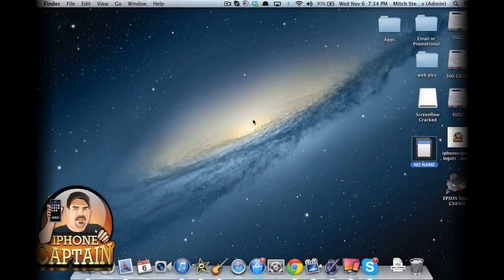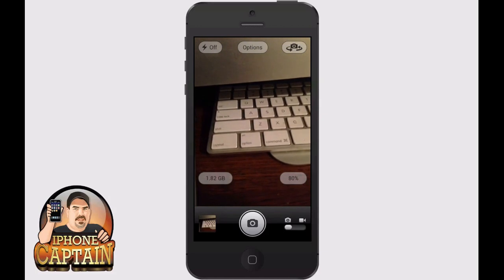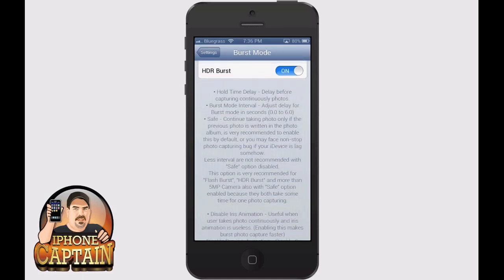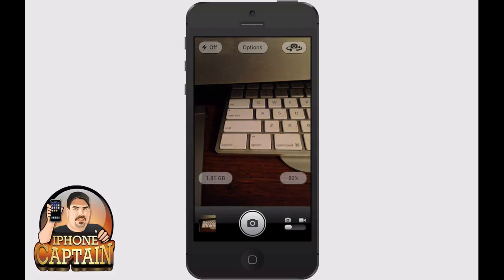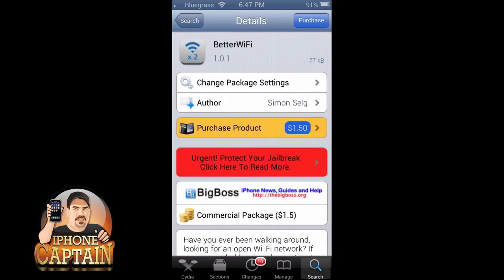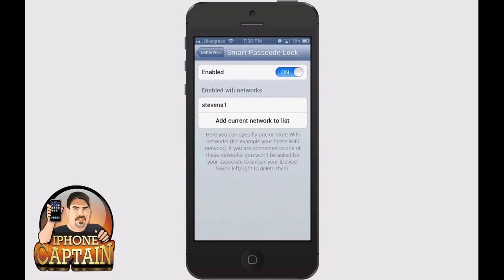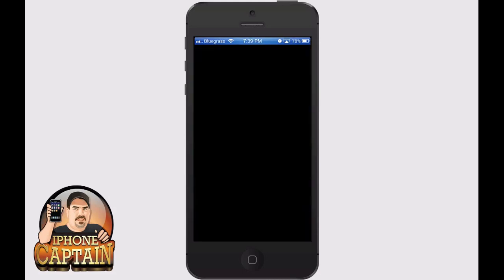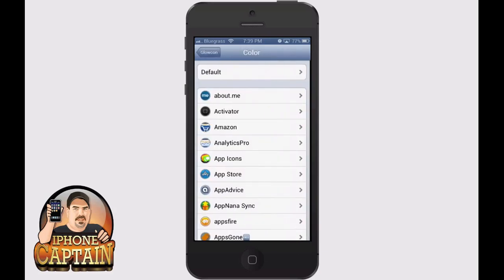Top 5 Tweaks Cydia February 2014 iPhone 5s, 5c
Top Cydia Tweaks November 6, 2013

About iPhone

iPhone offers top quality content for learning the iOS system for both jailbroken and non-jailbroken devices. We post the top iPhone, iPad, iPod applications each month for these devices. Many times we do a weekly top free iPhone 5 applications for each iOS device. So if you want to stay on top of all the latest iOS applications check back each day. We sometimes post the Top Mac Apps as well. We feel these go hand in hand with each other. We bring the Top Free Cydia Tweaks each week, as well as the Top Paid Cydia Tweaks 2013. If you enjoy applications check out our Top Free iOS Games 2013, and Top Paid iOS Games 2013. We cover a great deal of content here so check back often.